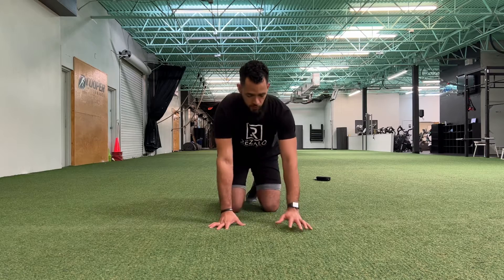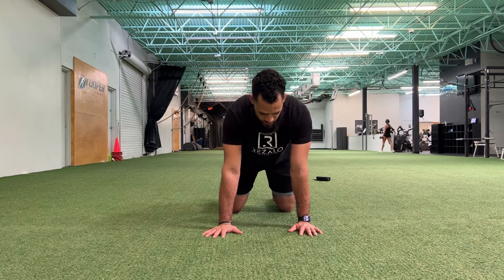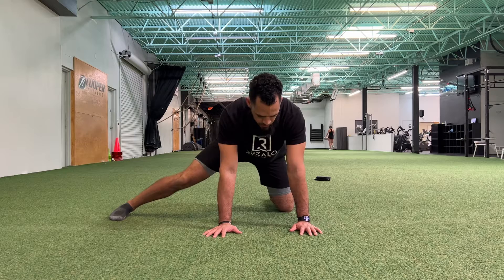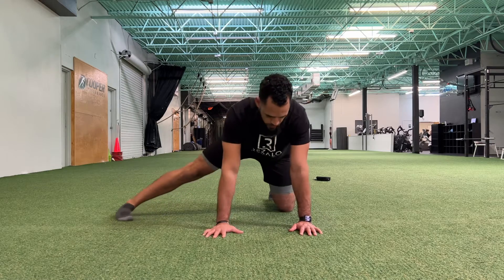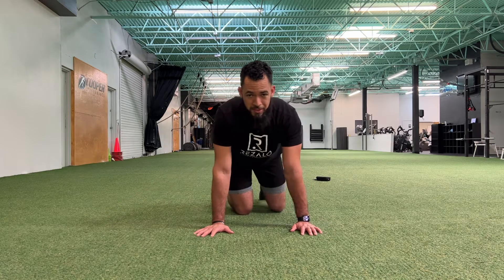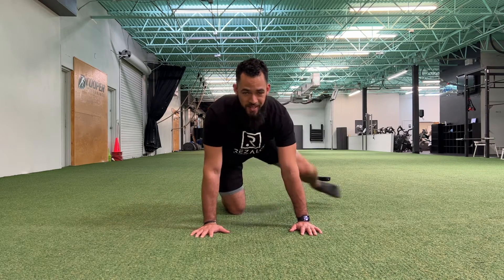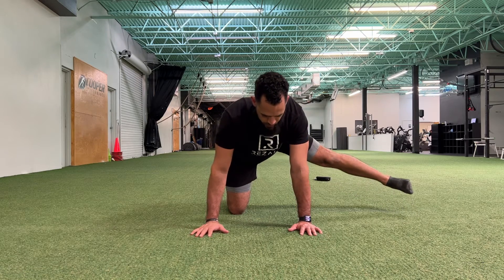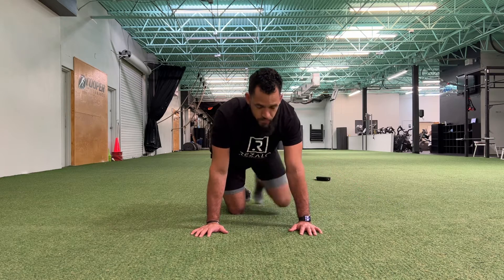Quadruped Hip Abduction